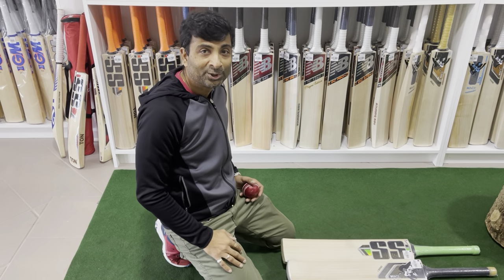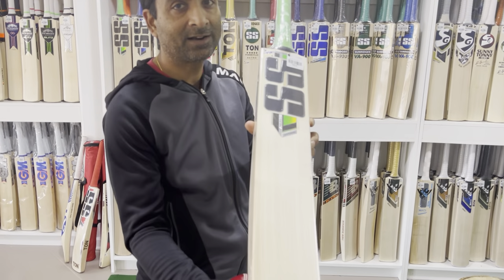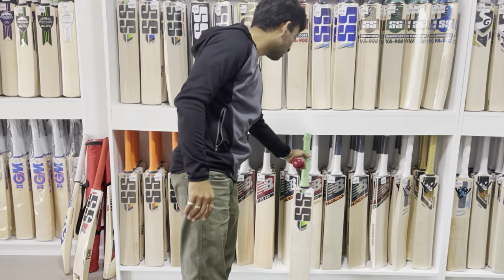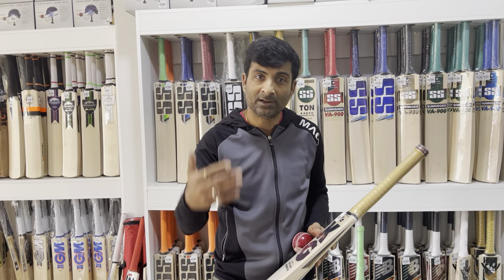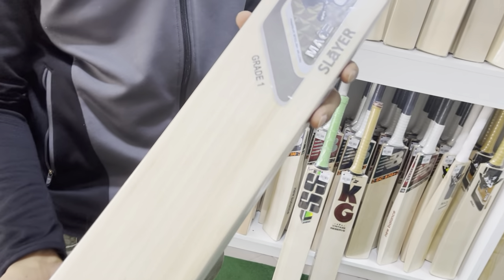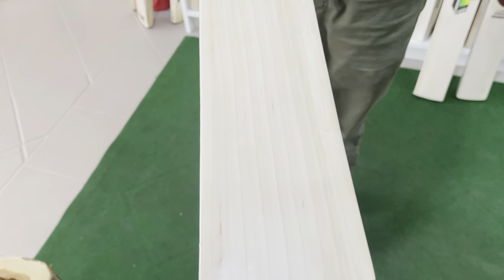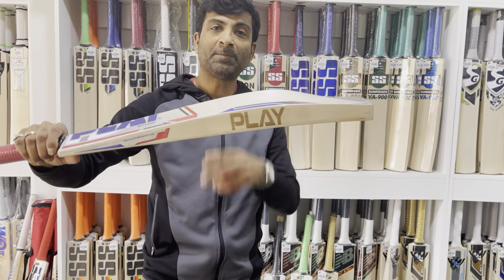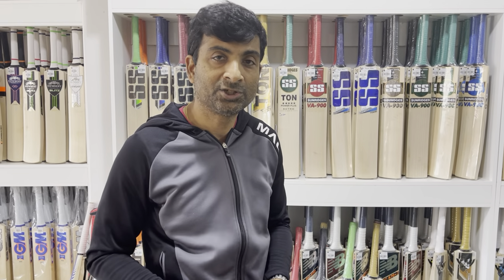Best Price Performance Assorted Premium Brand Players Grade English Willow Cricket Bats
Buy best price Premium Brands Player's Grade English Willow Cricket Bats Online in West Chicago, IL

All your Cricket needs under one roof. Explore our top premium brands cricket bats, cricket gear, equipment and accessories in fresh new stock readily available at best price with limited offers and deals